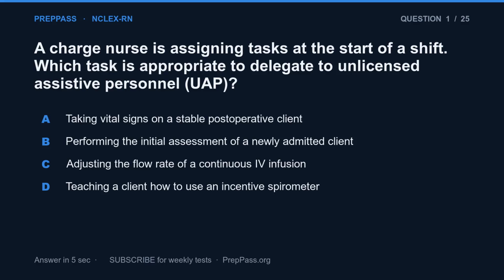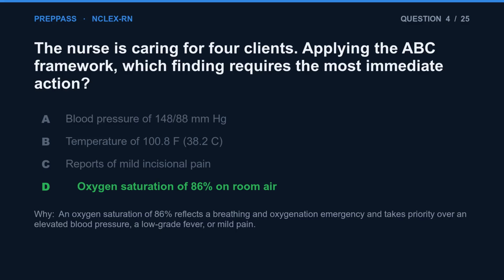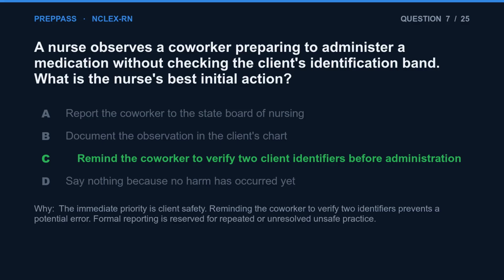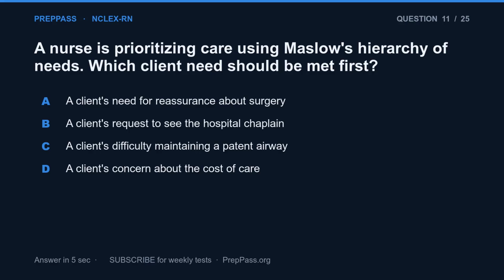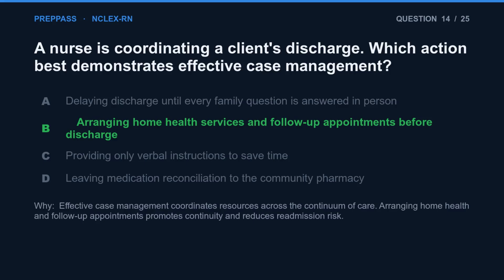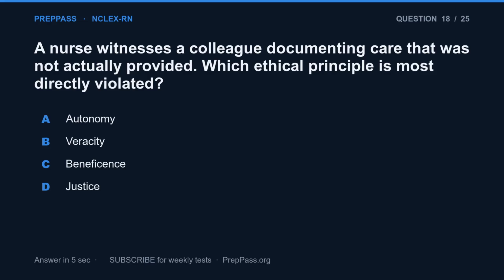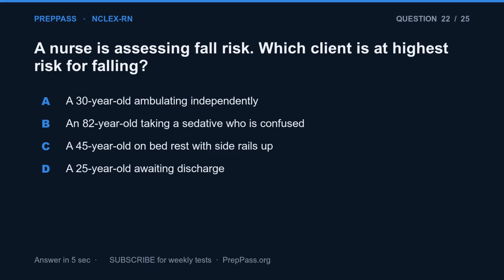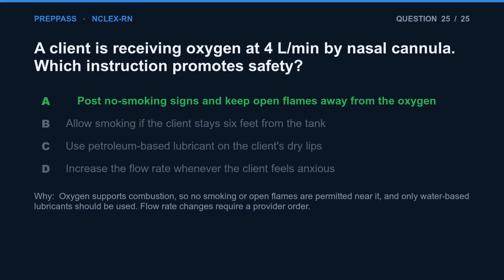NCLEX-RN Practice Test 2026 | 25 Real Questions & Answers (Nursing Exam Prep)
25 real NCLEX-RN practice questions with clear answers and rationales — 100% free.
Answer each one before the 5-second timer, then I reveal the correct answer and why.

▶ Full free NCLEX-RN practice test (hundreds of questions) + timed mock: search "PrepPass.org"
💬 Comment your score below — how many of 25 did you get right?

Great for RN students prepping for the NCLEX, and for LPN/LVN and nursing-school finals.